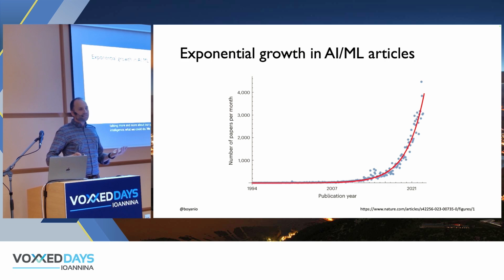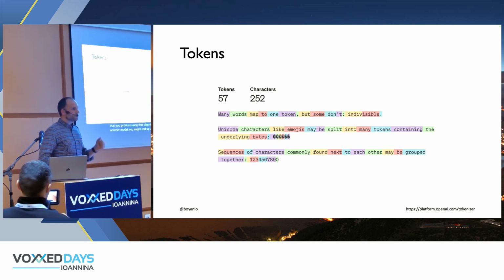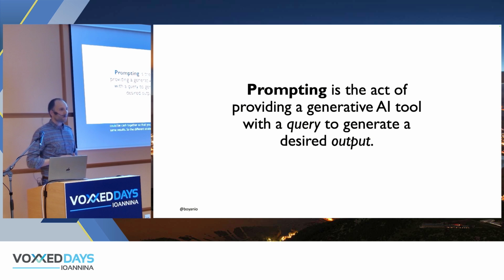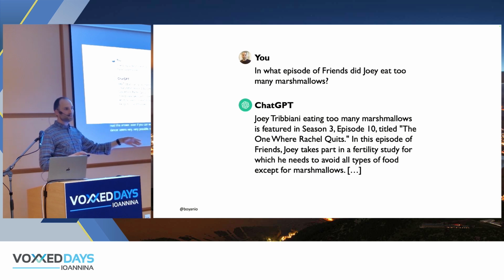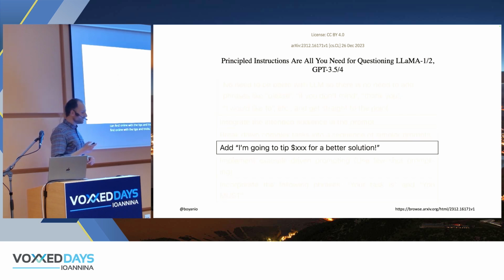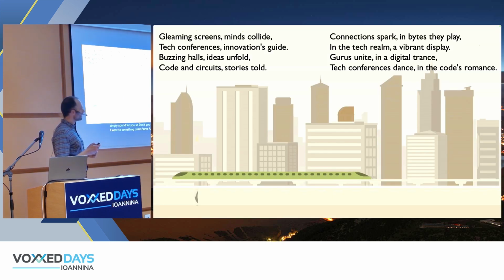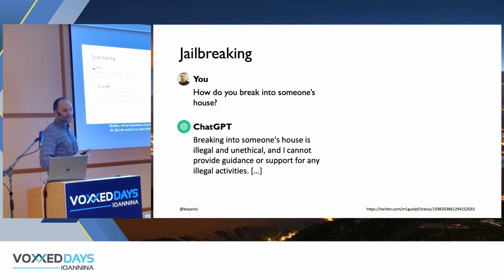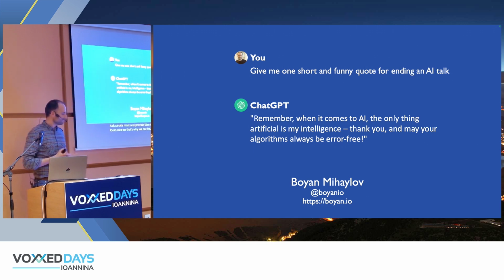Voxxed Days Ioannina 2024 - Generative AI in the real world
Speakers : Boyan Mihaylov

Generative AI has been gaining traction in the past years and many organizations are exploring ways of using it. Behind the cool demos available, integrating generative AI into projects requires careful consideration of its inherent caveats and potential limitations. This talk will demystify the complexities surrounding generative models, focusing on key patterns, best practices, and essential caveats relevant to developers' day-to-day work. Throughout the session, I will emphasize a hands-on, practical approach, offering tools, resources, and simplified techniques that busy developers can readily integrate into their workflows.